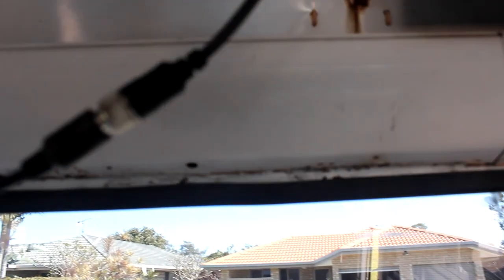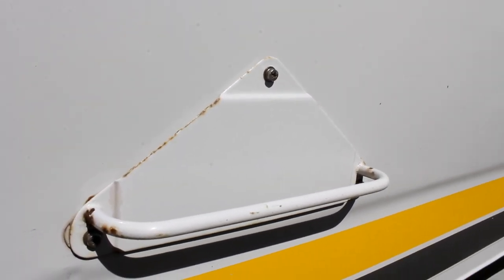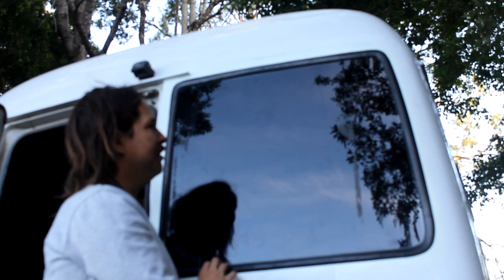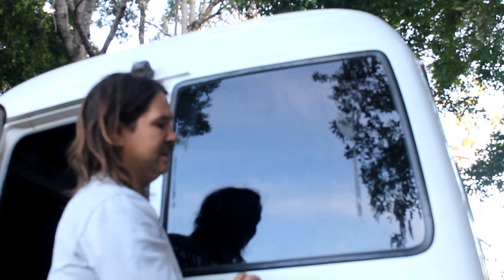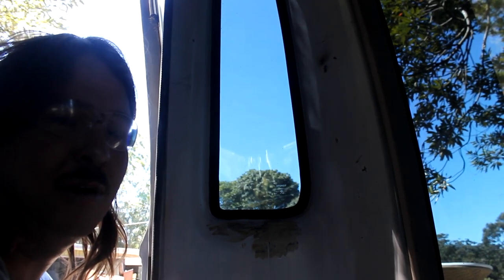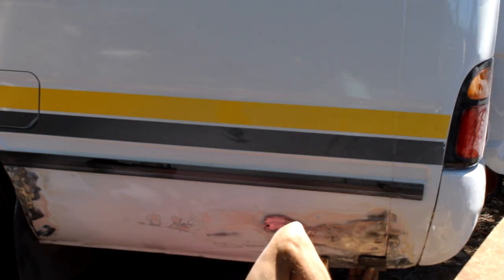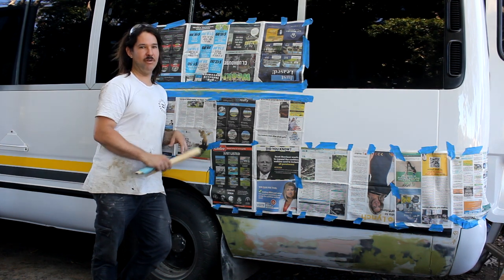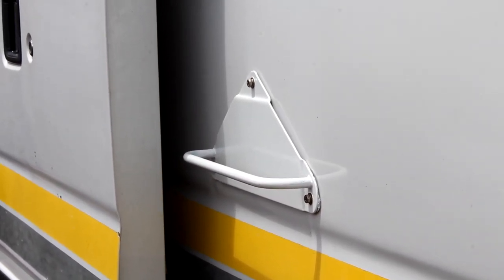TOYOTA COASTER BUS CONVERSION | Ep 5. Goodbye rust! from surface rust to weld repairs